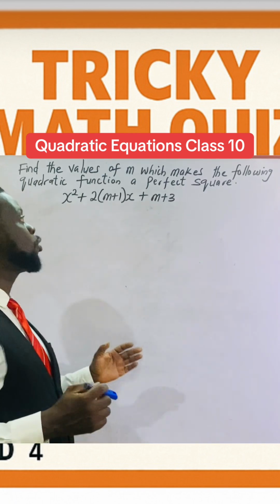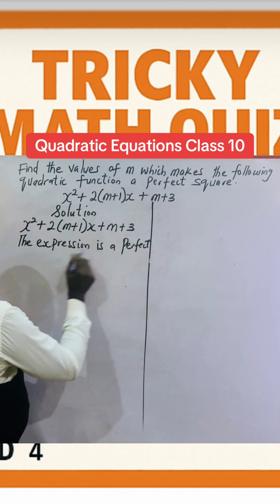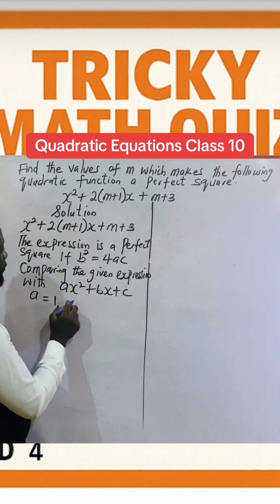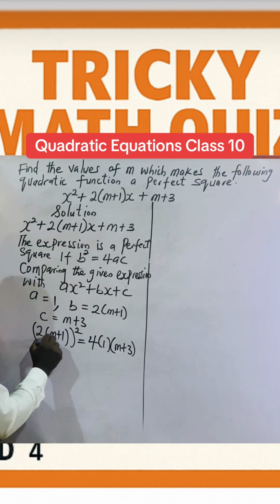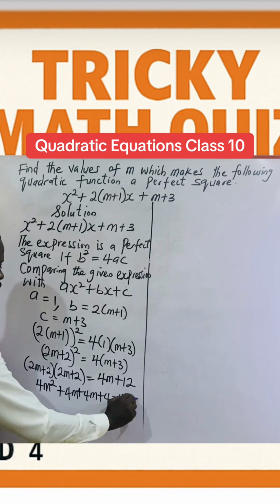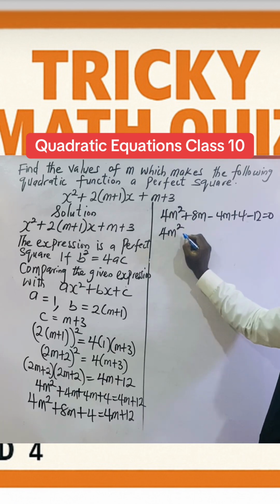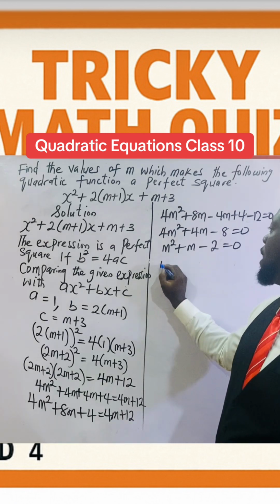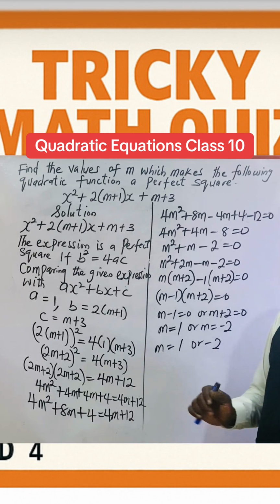The Most FUN Quadratic Equation Lesson!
Get ready for the most fun quadratic equation lesson you've ever had! In this video, we're going to dive into the world of algebra and make solving quadratic equations a breeze for you. Whether you're a student in the United States or the United Kingdom, studying for your A Level Mathematics or preparing for the Olympiad Math, this video is perfect for you. Our expert math teacher will take you on a journey to master quadratic functions, algebra basics, and college algebra concepts. With our math tricks and techniques, you'll be solving quadratic equations like a pro in no time. So, sit back, relax, and get ready to have fun while learning maths with us!